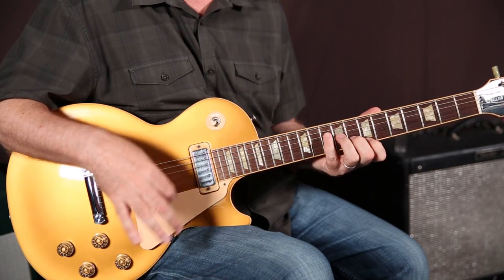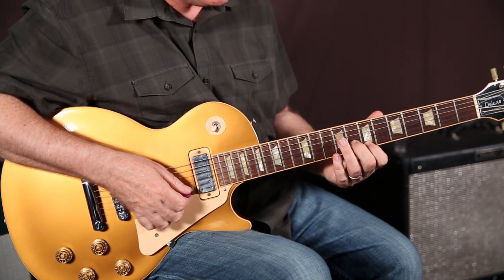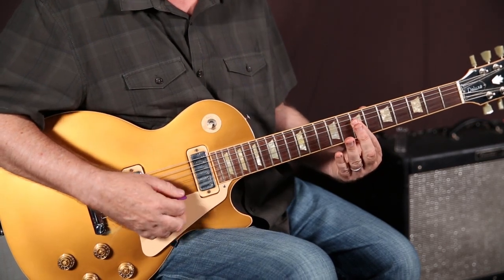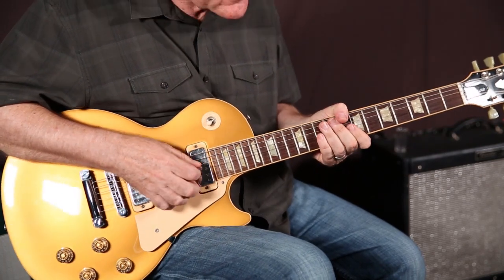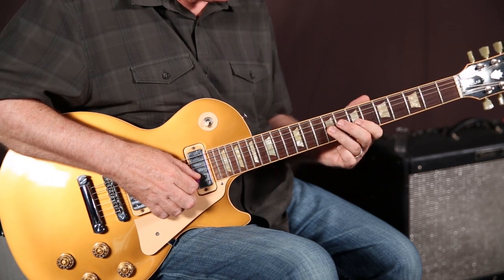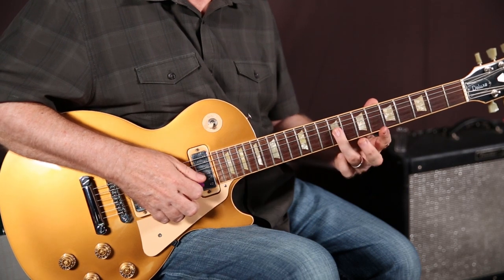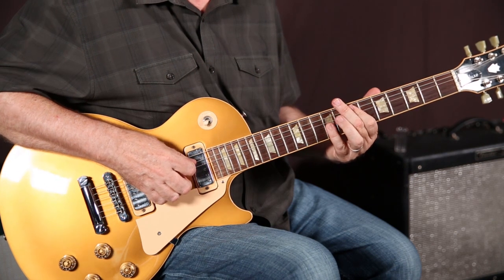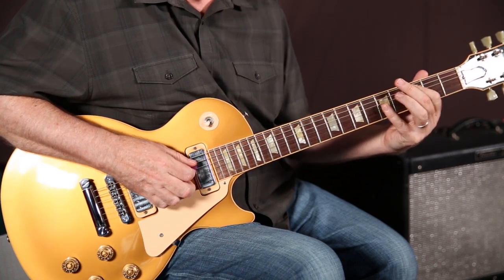How to Play Allman Brothers "In Memory of Elizabeth Reed" on Guitar